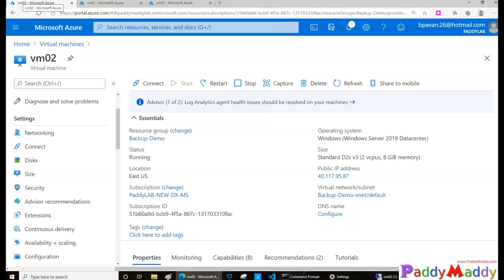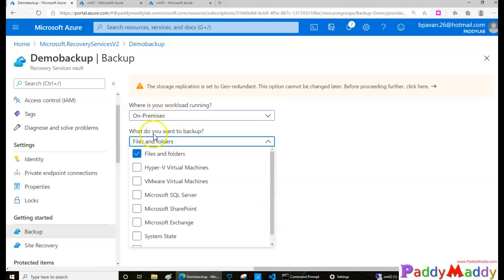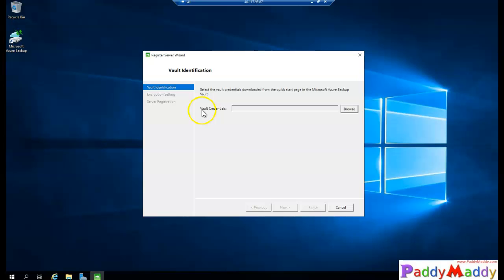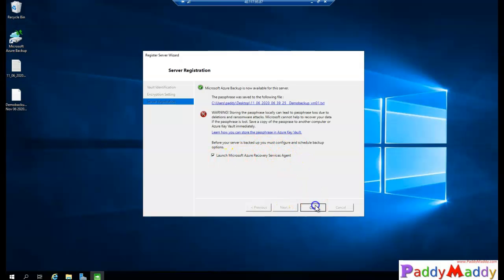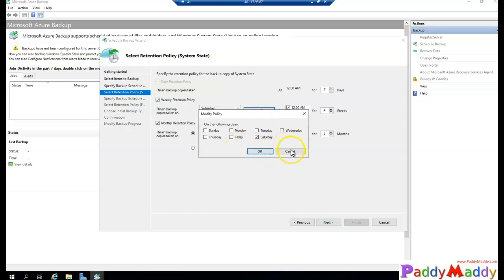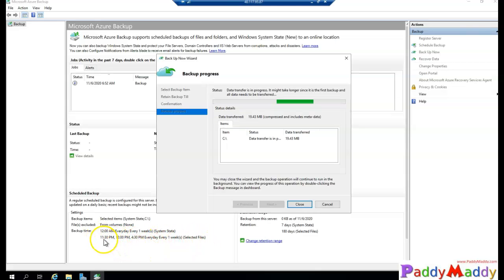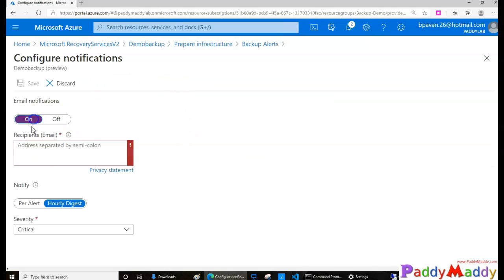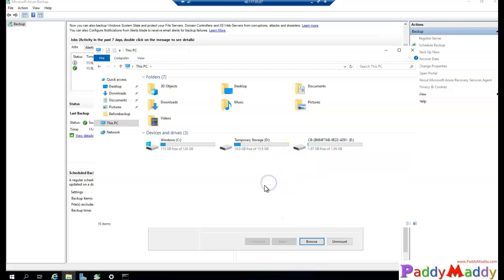Learn Azure Backup Files and Folders with DEMO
Azure Backup Files and Folders
Microsoft Azure Recovery Services (MARS) Agent - Backup and Restore Files Demo

Back up Windows Server files and folders to Azure

In this lecture, we will take Backup of folders from on premises and restore it

The backup policy specifies when to take snapshots of the data to create recovery points. It also specifies how long to keep recovery points. You use the MARS agent to configure a backup policy.

Azure Backup doesn't automatically take daylight saving time (DST) into account. This default could cause some discrepancy between the actual time and the scheduled backup time.

Learn how Azure Backup uses the MARS agent to back up Windows machines.
Learn about the backup architecture that runs the MARS agent on a secondary MABS or Data Protection Manager server.

Review what's supported and what you can back up by the MARS agent.
Verify internet access on the machines that you want to back up.
If the MARS agent isn't installed.